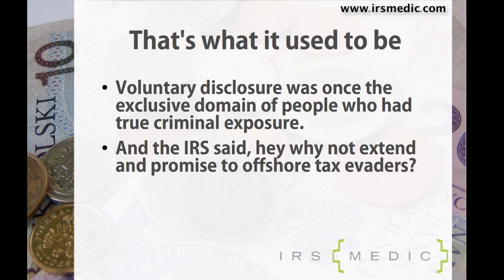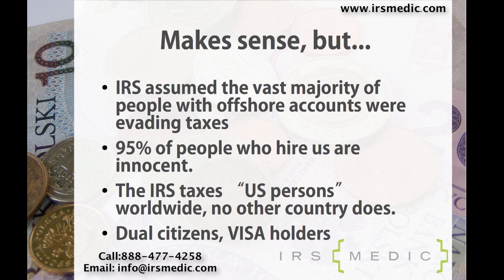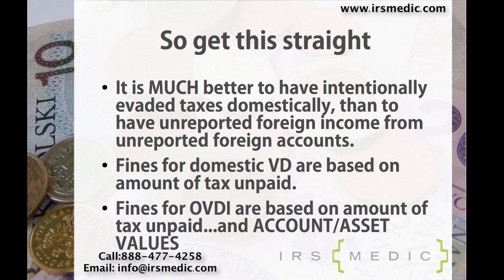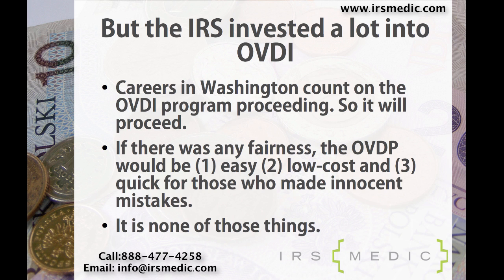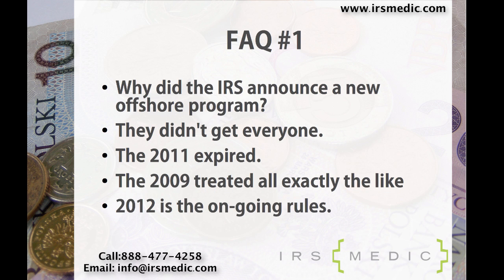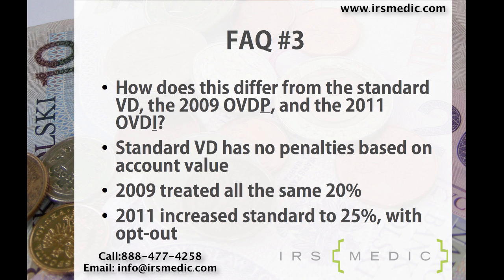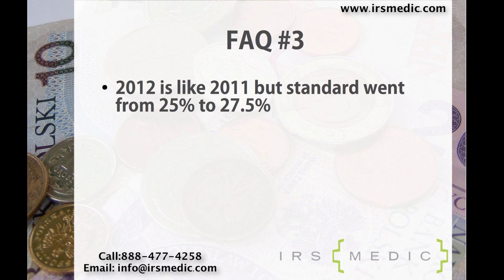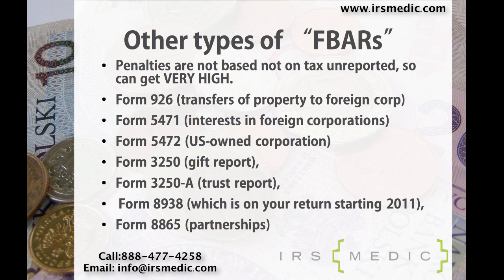Offshore Voluntary Disclosure Program/Initiative (OVDI/OVDP) Guide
Unfiled FBARs or FATCA forms? Look before you leap into a Streamlined disclosure

IRSMedic | Parent & Parent LLP — tax controversy attorneys since 2006. Thousands of Streamlined filings, not one challenged by the IRS.

An overview of the IRS Offshore Voluntary Disclosure Program/Initiative (OVDI/OVDP): who it was built for, how it works, and what it costs.

Note: On June 18, 2014, the IRS announced significant changes to the OVDP program. This video was prior to these changes.  While most of this information is still true, there may be new alternative you can now take advantage of.
In this, part ! of the IRSMedic 2014 Offshore Disclosure Guide, offshore tax attorney Anthony E. Parent, of Parent & Parent LLP, answers the basic questions like:
1. What is OVDI?
2. What is OVDP?
3. What is the big deal?
In this video guide he also gives the official answers to OVDI FAQ #1 - #6, along with the wisdom his firm has learned since the first OVDI in 2009.
Watch this video and learn:
Why the OVDI can be so unfair.
Who is at risk of criminal prosecution
Other types of FBAR penalties to look out for.

For questions about FBAR penalties, sign up for the IRSMedic free webinar (now on replay) "Everything you NEVER wanted to know about FBAR penalties but must at htttp://

Based in Connecticut, serving US taxpayers worldwide
"Real Tax Attorneys for Tough Tax Problems"
IRSMedic: Parent & Parent LLP